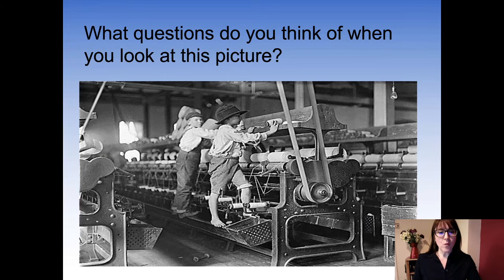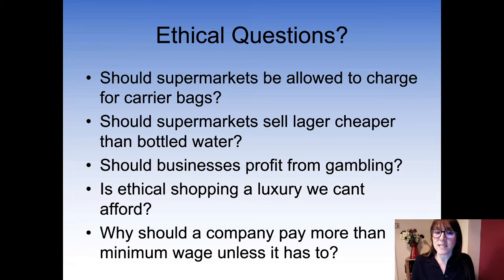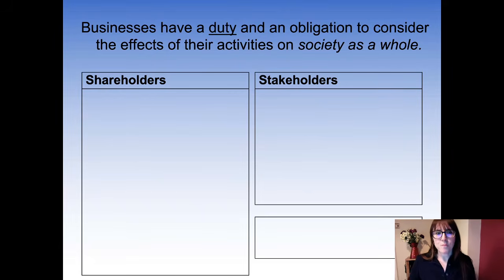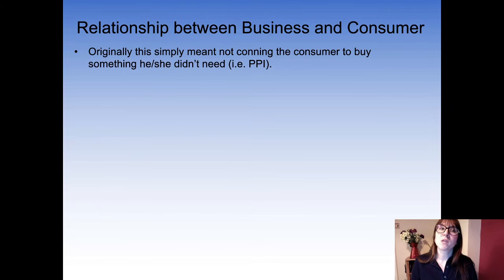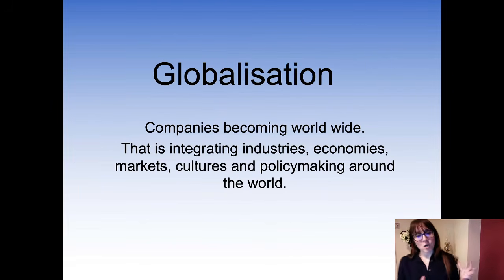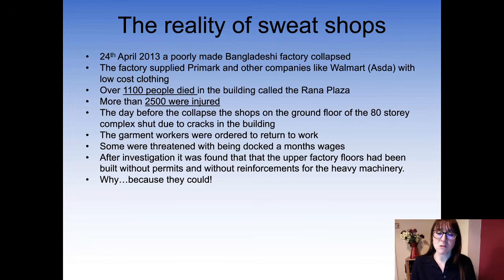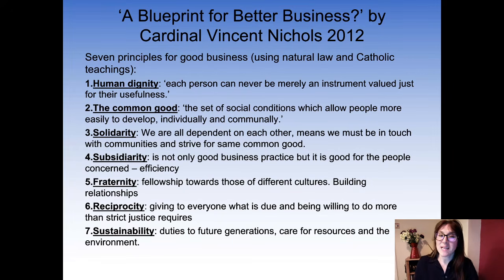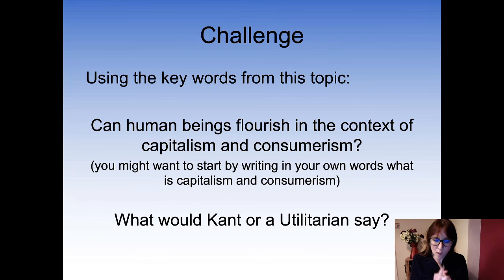Business Ethics OCR Religious Studies Lockdown Special!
This video goes through Business Ethics Application topic. Don't forget to check out the blog: I Think Therefore I Teach for more help or comment underneath if you have any questions :)